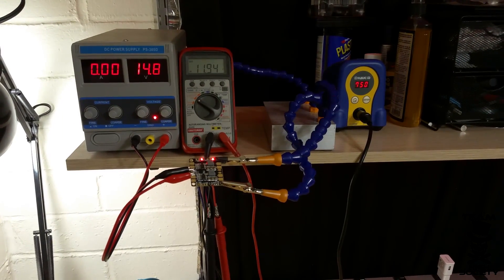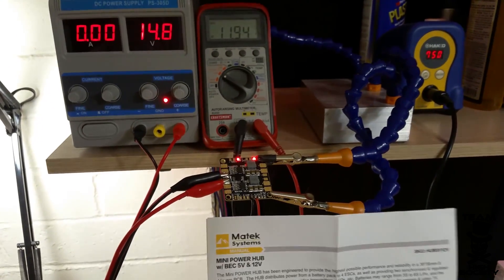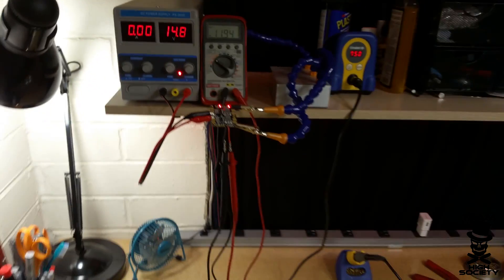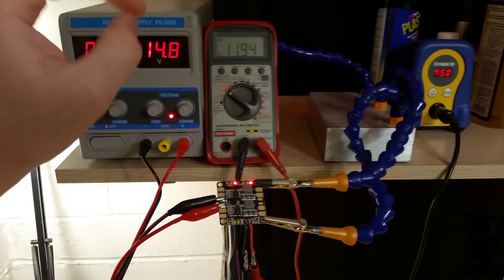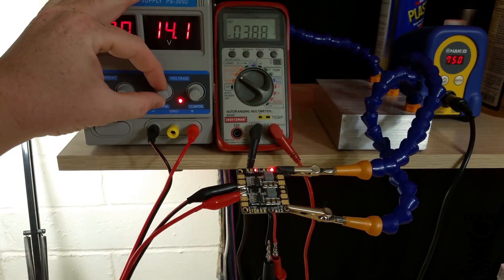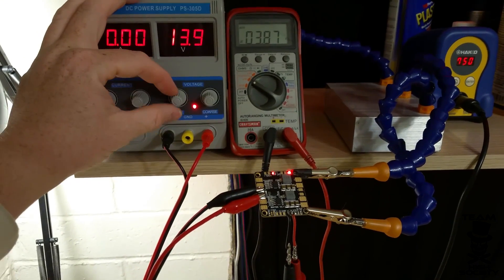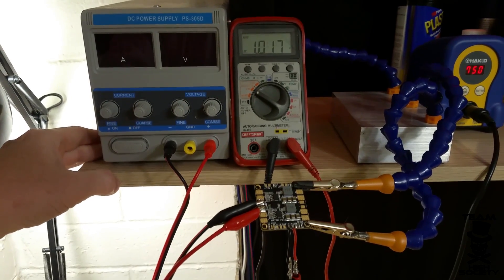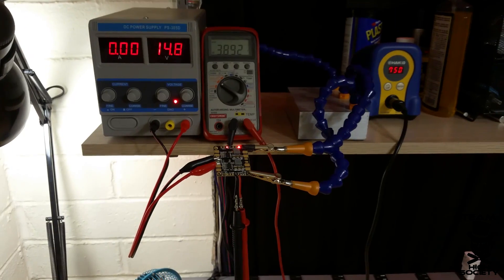Matek Mini Power Hub BEC failure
Ajax and I ran into an issue with the Matek BEC when running 12volts. This issue was replicated on 4 different Matek BECs when the power hit 13.9 volts (3.475v per cell).